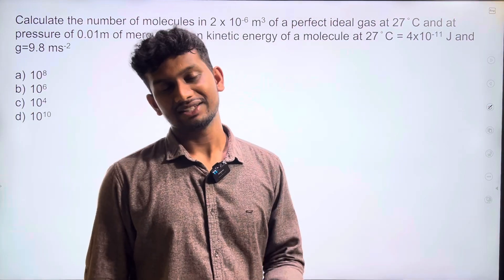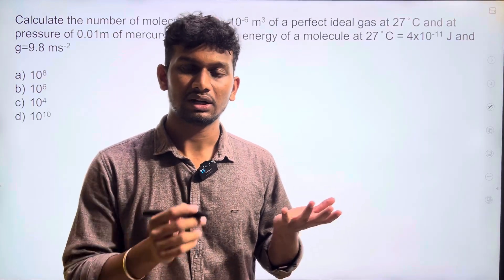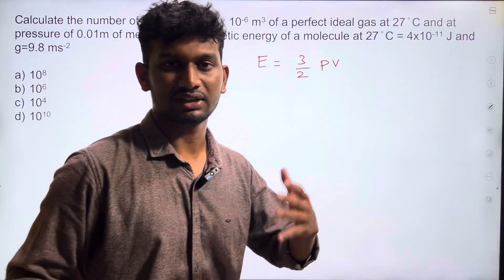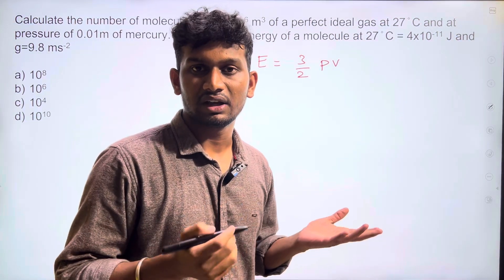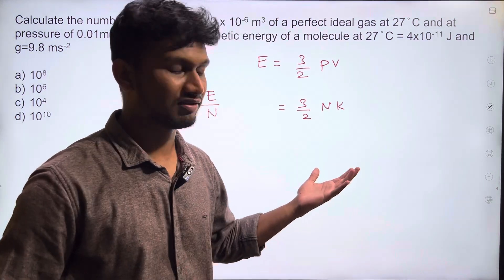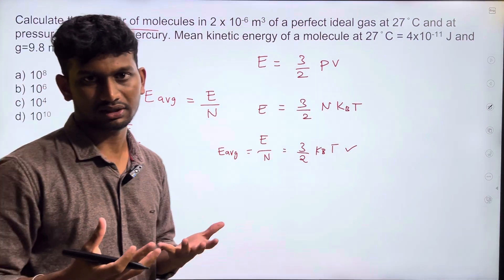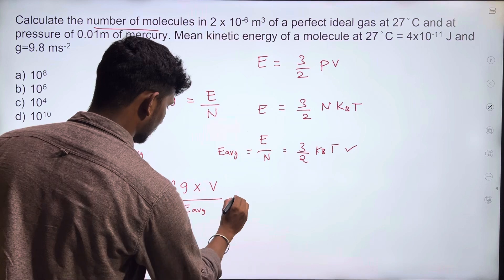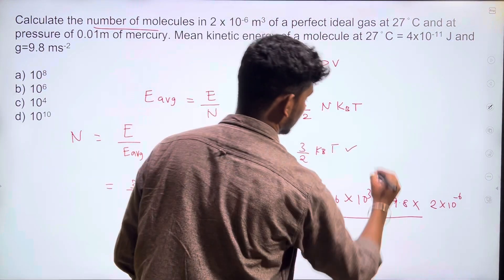Kinetic Theory of gases| Average kinetic energy| Class11| NEET JEE Physics| Tamil